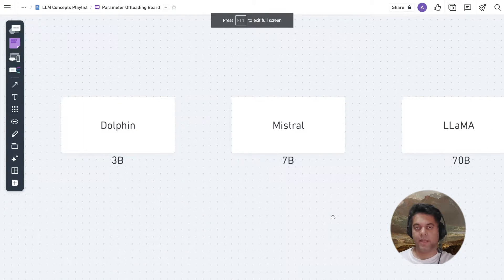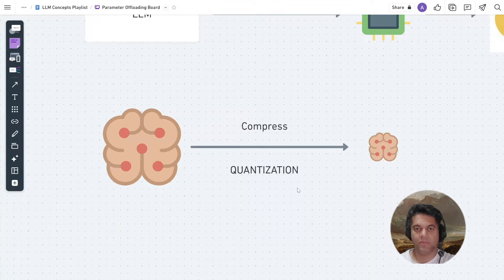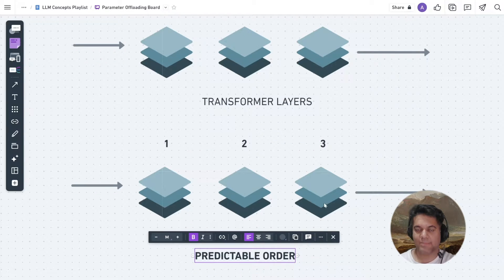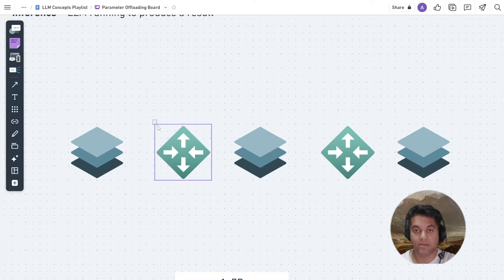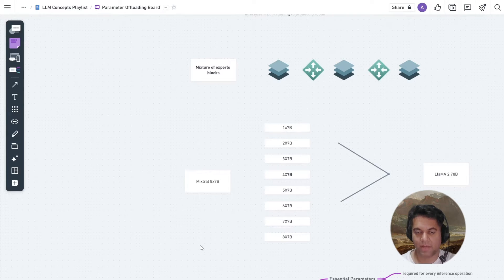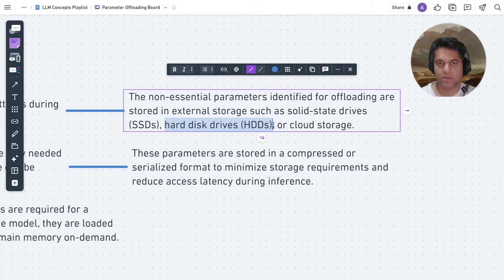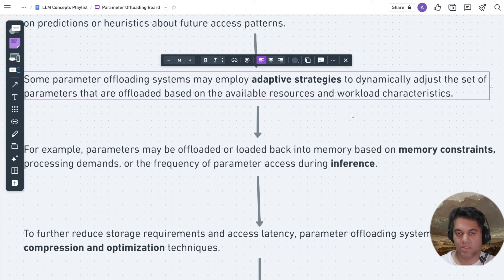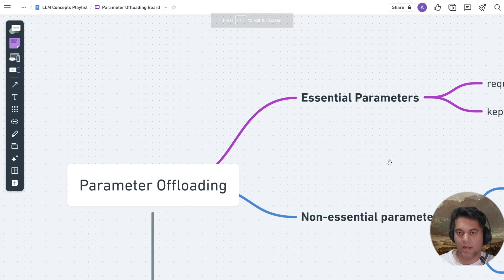What is Parameter Offloading? - LLM Concepts ( EP 2 )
OTHER RESOURCES -